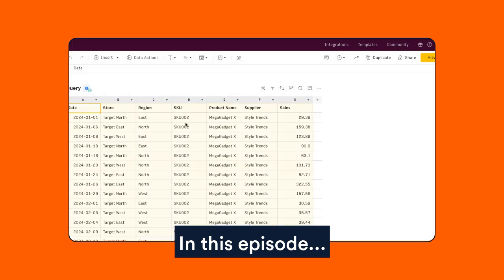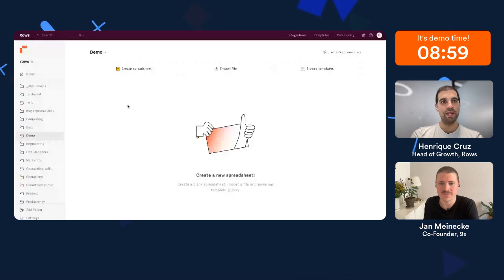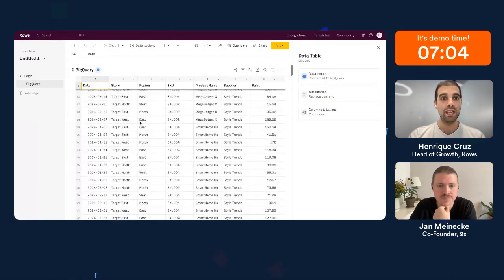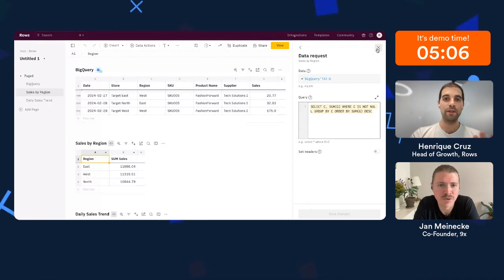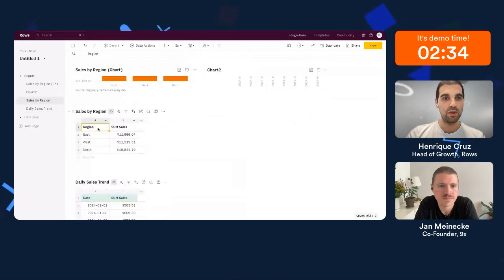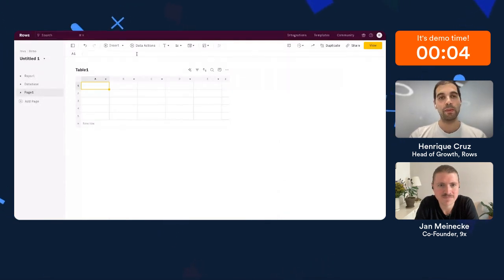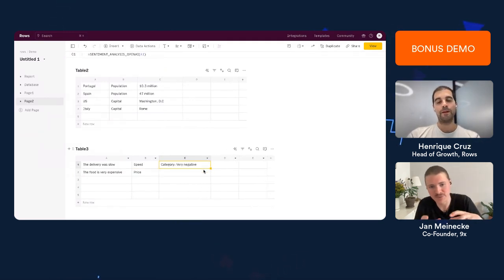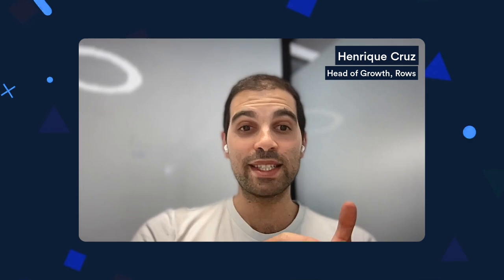You've never seen a spreadsheet do this! We checked out Rows (9 Minute Demo)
Welcome to another episode of 9x Tool Demos!
Jan from 9x is joined by Henrique, Head of Growth at Rows, a cutting-edge spreadsheet tool.

Henrique walks us through Rows' unique features, including:
▶︎ seamless data import from various sources like BigQuery, Facebook Ads, and APIs
▶︎ powerful automation capabilities
▶︎ integrations with tools like OpenAI, Zapier, and Looker Studio
▶︎ advanced AI-driven data transformation
▶︎ easy sharing options

Join us to see how Rows can redefine your data analysis and reporting workflows!

Highlights
00:00 In this episode...
00:48 Introduction
00:57 Meet Henrique from Rows
01:12 What is Rows
02:13 Who is Rows for?
03:30 It's demo time!
03:35 Exploring Rows dashboard and interface
04:22 Importing and transforming data
06:10 Using AI analyst for data insights
08:21 Building and sharing reports
13:01 Integrating OpenAI and advanced features
15:13 Pricing
16:39 Getting started with Rows
17:45 Conclusion

Master the art of no-code automation and discover a variety of tools to meet your operational needs. Join our free "No-Code Operator" course now: